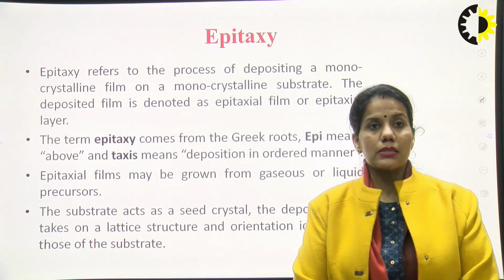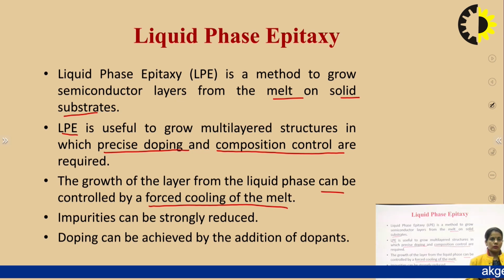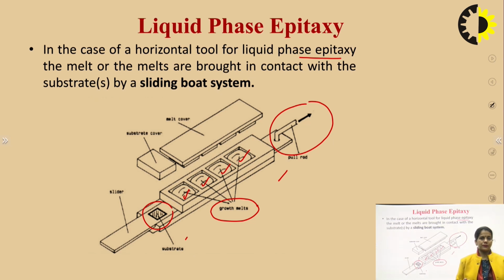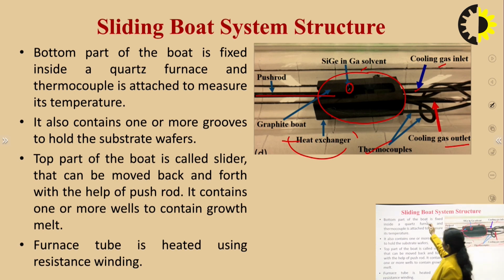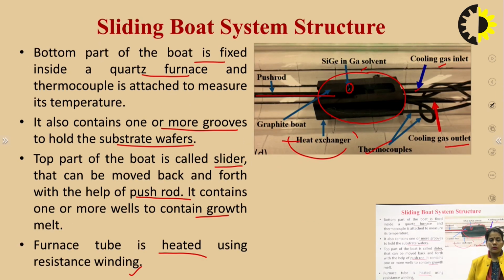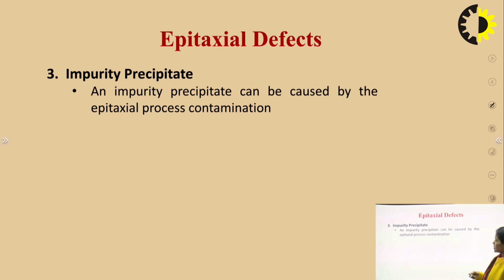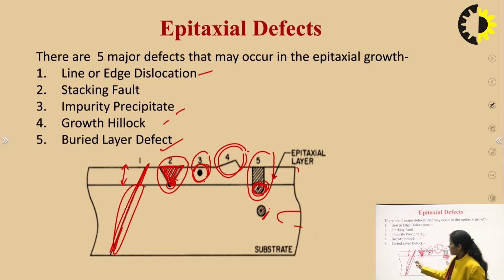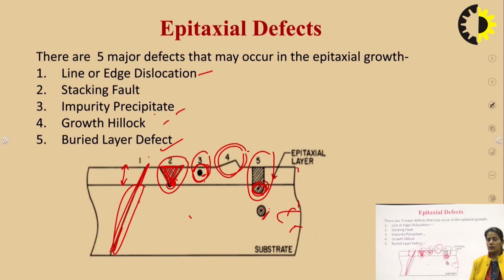''Liquid Phase Epitaxy and Epitaxial Defects'' VLSI Technology Lecture 02 By Ms Tukur Gupta, AKGEC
This lecture demonstrate sliding boat technique of liquid phase epitaxy